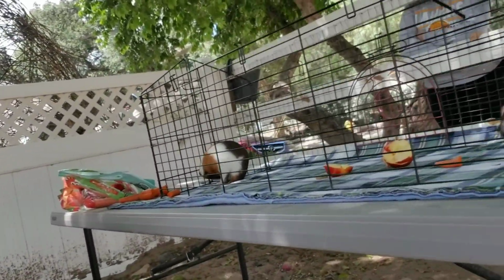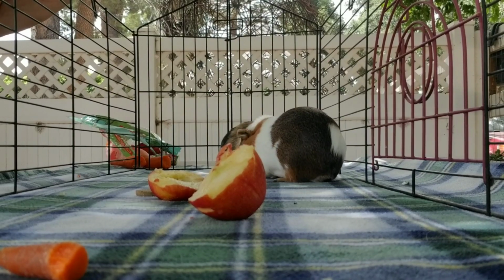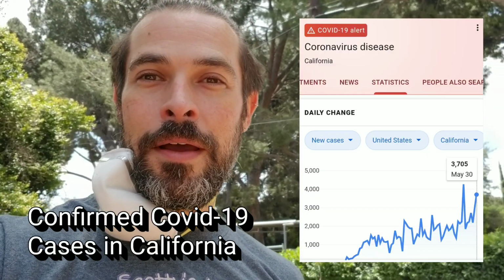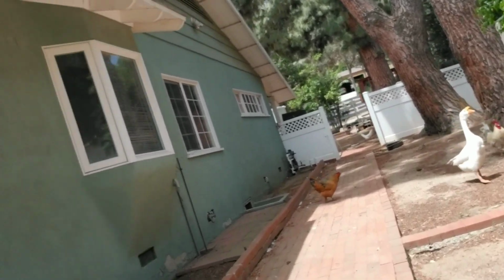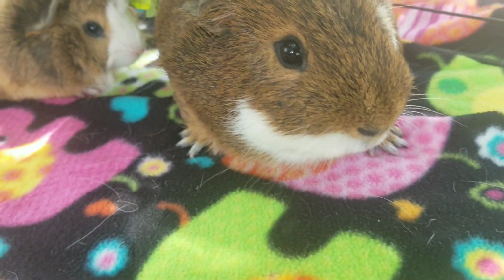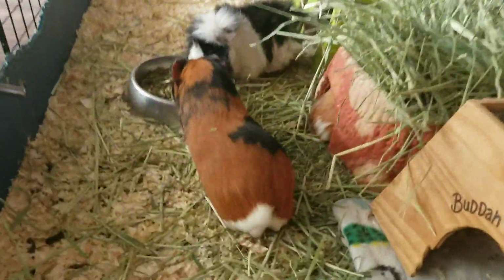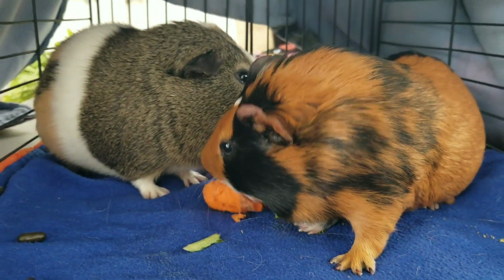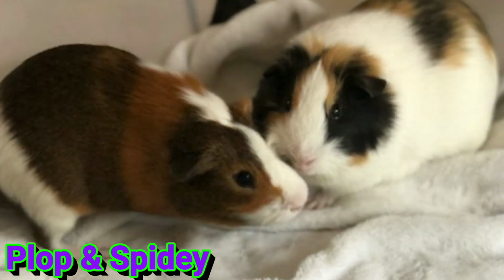Social Distancing Guinea Pig Adoptions @ LA Guinea Pig Rescue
It's the 1st day that I was back facilitating bonding/adoptions a not technically open to the public but we figured out a way to still do bonding and maintains socially distancing. These help support my rescue efforts. They ad no extra cost to you.